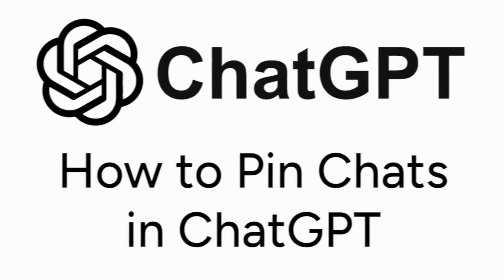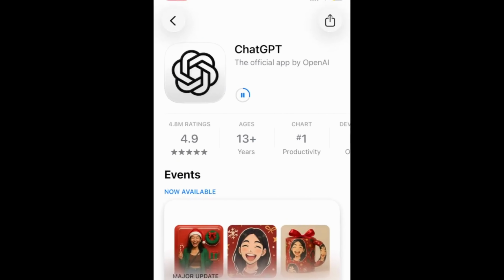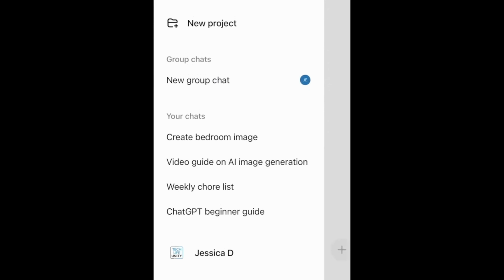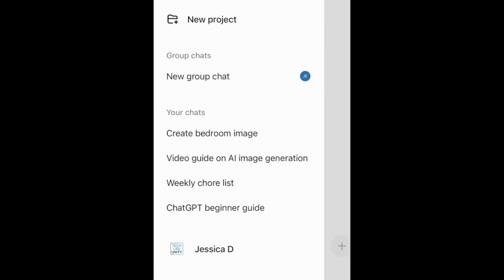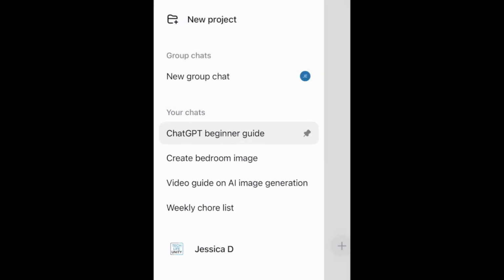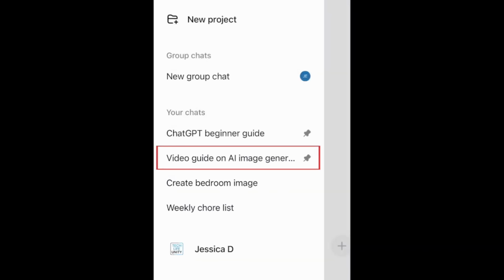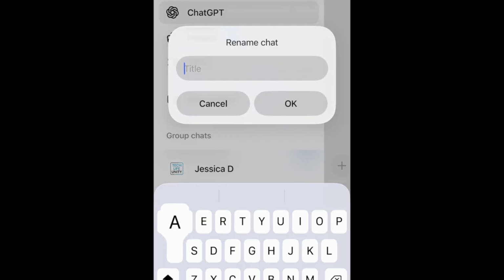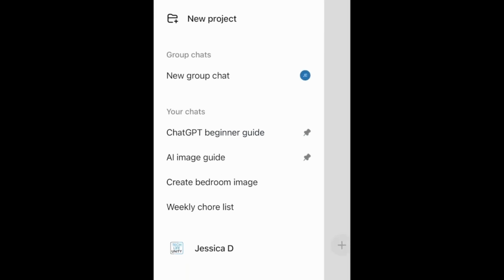How to Pin Chats in ChatGPT 2026 New Feature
Did you know? ChatGPT has added an option to pin chats for easy access! Watch this video to learn how to pin chats in the ChatGPT app.

To pin chats in ChatGPT, (1) first ensure you’ve updated the ChatGPT app to the newest available version. (2) Then, open ChatGPT and tap the menu icon in the top left corner. (3) Scroll down in the sidebar menu to find a chat you want to pin. (4) Then hold down the chat name. (5) In the pop-up menu, tap Pin. (6) If you want, you can also rename these chats. (7) You can have up to 3 chats pinned at one time.